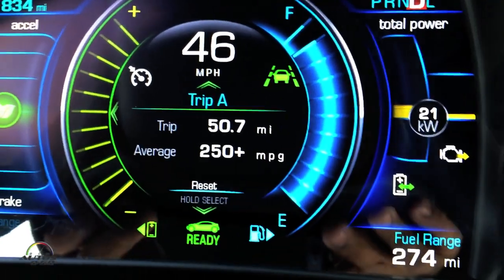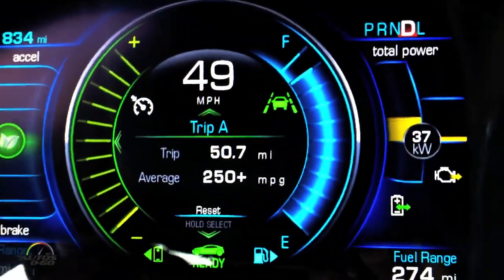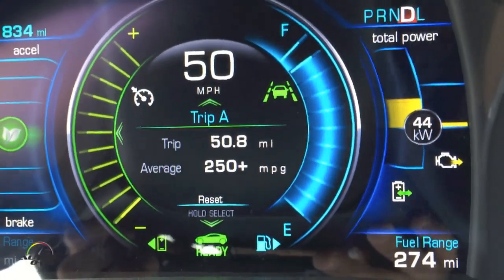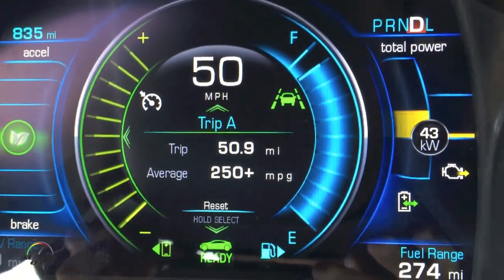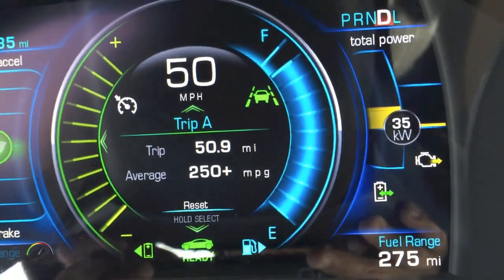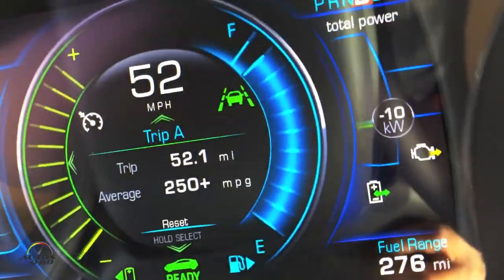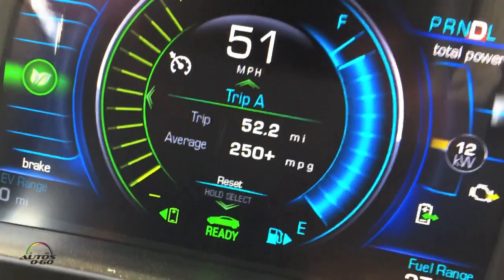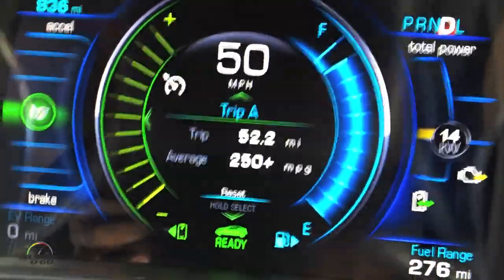2016 Chevrolet Volt, 1,000 miles between gas fill-ups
The all-new 2016 Volt electric car with extended range offers a sleeker, sportier design – along with 53 miles of EV range, greater efficiency and stronger acceleration.

In fact, with its new, efficient propulsion system, the new Volt offers a General Motors’-estimated total driving range of more than 400 miles and with regular charging, owners are expected to travel more than 1,000 miles on average between gas fill-ups.